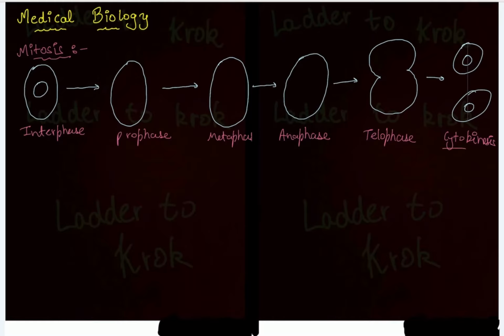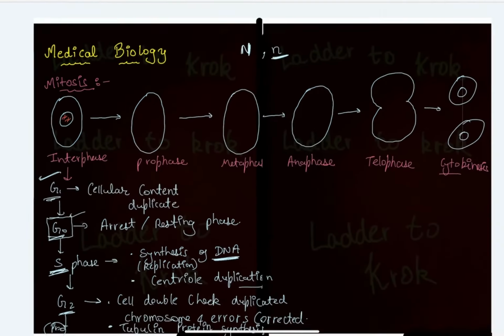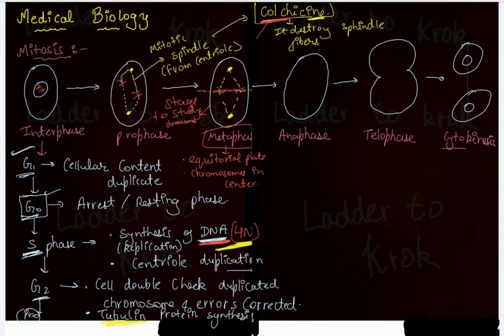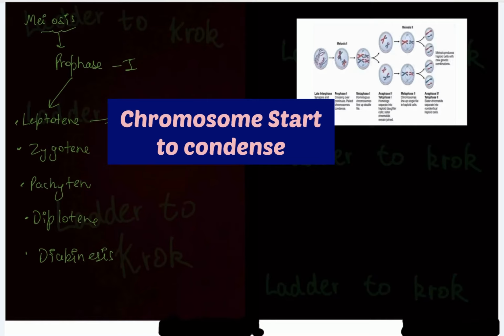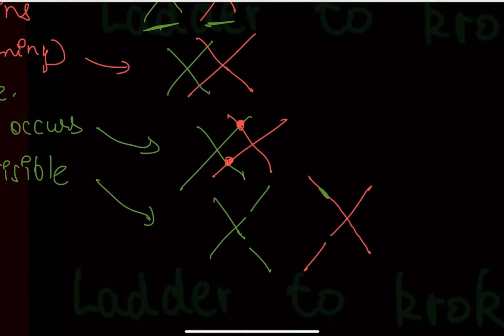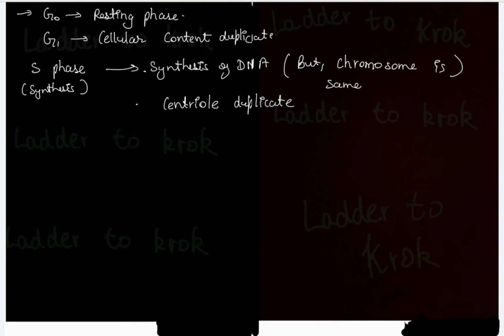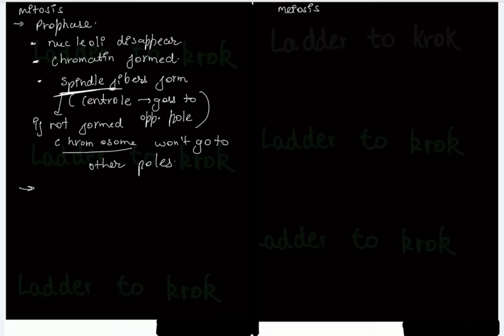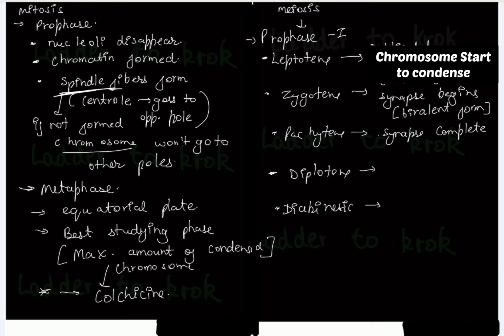1. Cell Division | Mitosis & Meiosis | Chiasma | Krok 1 | Ladder to krok | Medical Biology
Medical Biology   .

Chapters :-
00:00 Don’t make notes
15:00 Summary & Make notes
21:10 Meiosis